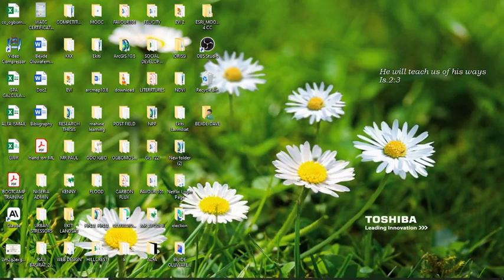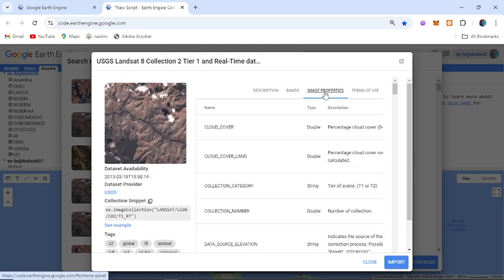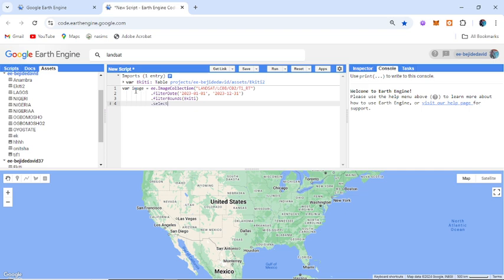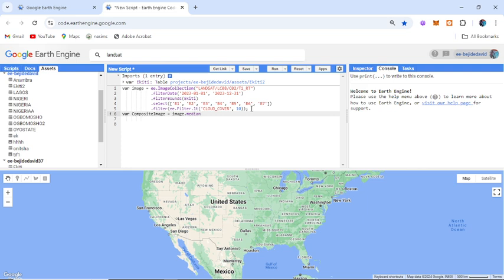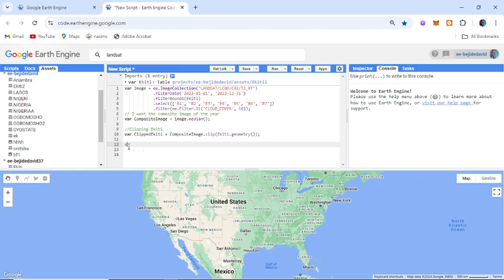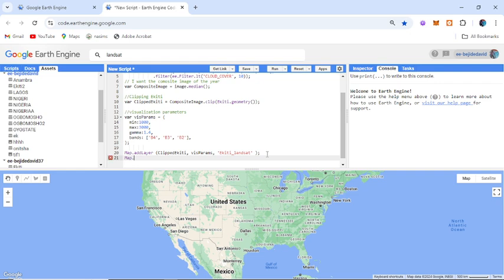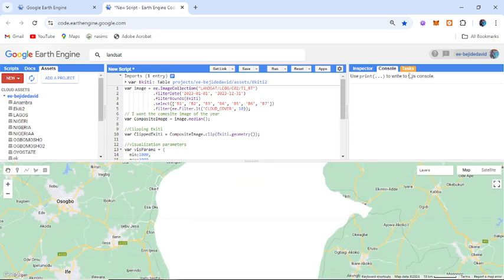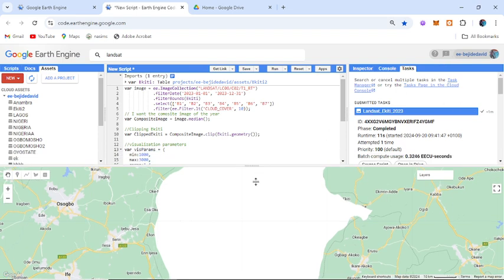HOW TO DOWNLOAD LANDSAT 8 FROM GOOGLE EARTH ENGINE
In this video, you will learn how to download Landsat 8 imagery using Google Earth Engine.